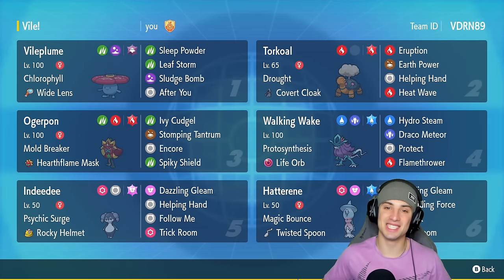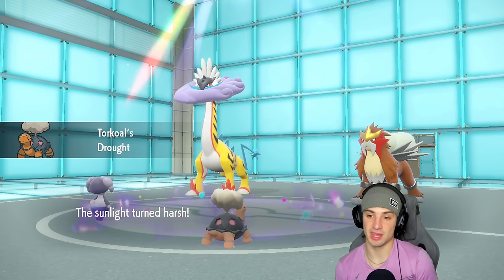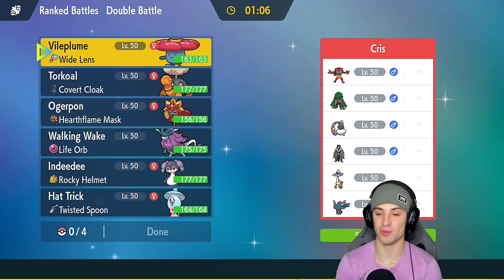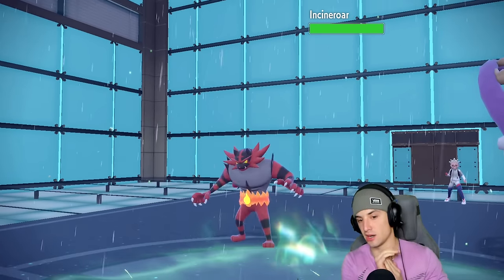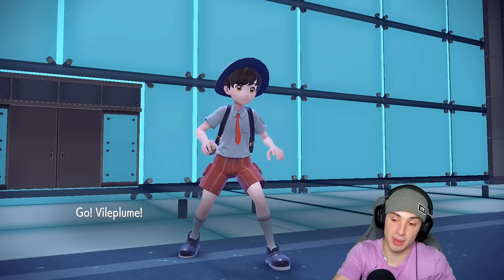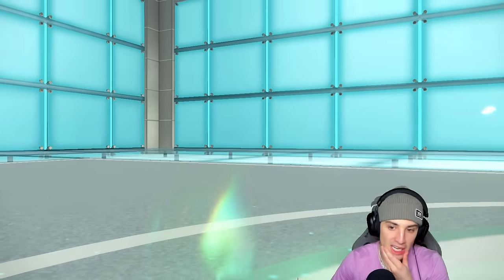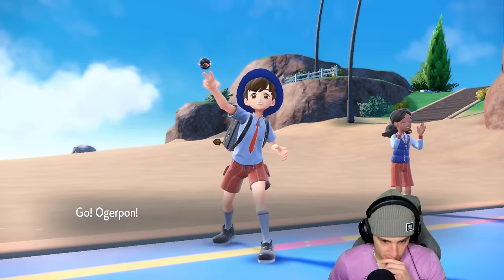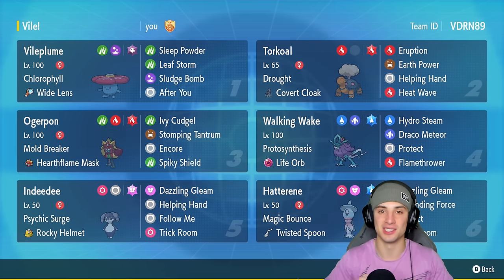CHLOROPHYLL VILEPLUME Makes Sun Teams Dominate in Ranked Regulation F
Vileplume sun team in Regulation F! With Torkoal, Vileplume makes the sun strong!

Vileplume @ Wide Lens
Ability: Chlorophyll
Tera Type: Ghost
EVs: 100 HP / 4 Def / 148 SpA / 4 SpD / 252 Spe
Timid Nature
IVs: 0 Atk
- After You
- Sleep Powder
- Leaf Storm
- Sludge Bomb

Torkoal @ Covert Cloak
Ability: Drought
Level: 50
Tera Type: Fire
EVs: 252 HP / 252 SpA / 4 SpD
Quiet Nature
IVs: 0 Atk / 0 Spe
- Eruption
- Helping Hand
- Heat Wave
- Earth Power

Walking Wake @ Life Orb
Ability: Protosynthesis
Tera Type: Water
EVs: 4 HP / 4 Def / 244 SpA / 4 SpD / 252 Spe
Timid Nature
IVs: 0 Atk
- Hydro Steam
- Draco Meteor
- Flamethrower
- Protect

Indeedee-F @ Rocky Helmet
Ability: Psychic Surge
Level: 50
Tera Type: Fairy
EVs: 252 HP / 252 Def / 4 SpD
Relaxed Nature
- Trick Room
- Helping Hand
- Dazzling Gleam

Ogerpon-Hearthflame (F) @ Hearthflame Mask
Ability: Mold Breaker
Level: 50
Tera Type: Fire
EVs: 4 HP / 252 Atk / 252 Spe
Jolly Nature
- Ivy Cudgel
- Encore
- Stomping Tantrum
- Spiky Shield

Hatterene @ Twisted Spoon
Ability: Magic Bounce
Level: 50
Tera Type: Water
EVs: 252 HP / 4 Def / 252 SpA
Quiet Nature
- Expanding Force
- Dazzling Gleam
- Trick Room
- Protect

GAME INFO
Name: Pokémon Scarlet and Violet
Developer: Game Freak
Publisher: The Pokémon Company, Nintendo
Platforms: Nintendo Switch
Release Date: November 18, 2022

Team Breakdown - 0:00
Game 1 - 1:39
Game 2 - 8:02
Game 3 - 20:28